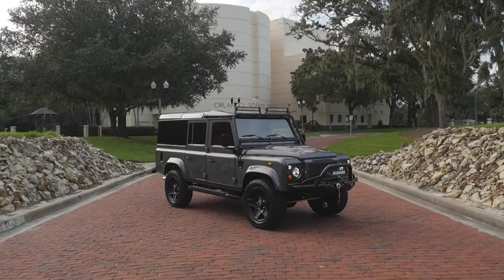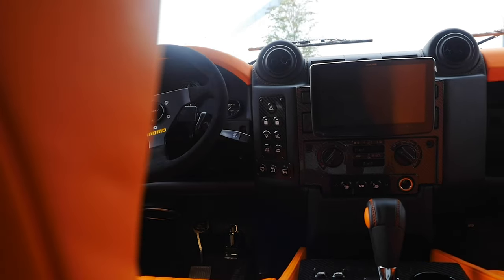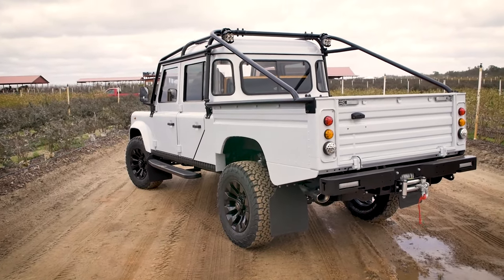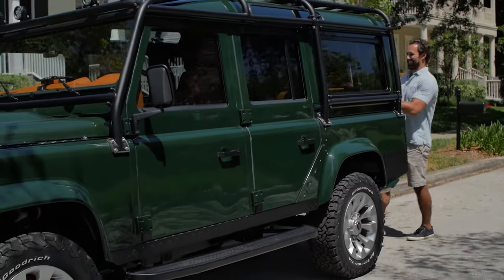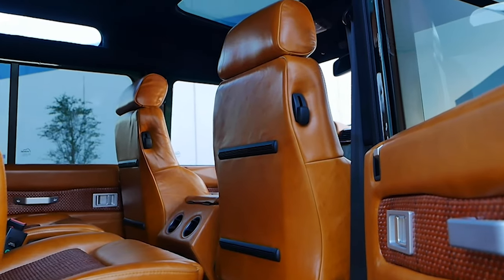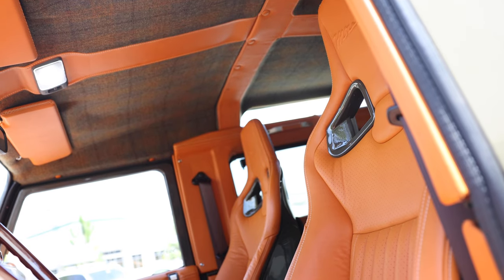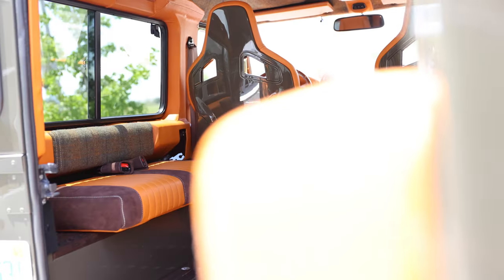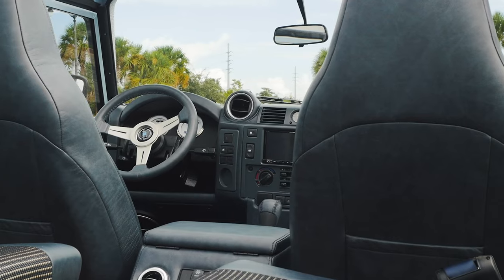MOST Exclusive Interior DESIGNS for CUSTOM DEFENDERS | ECD Automotive Design